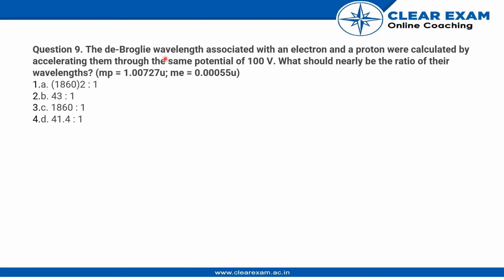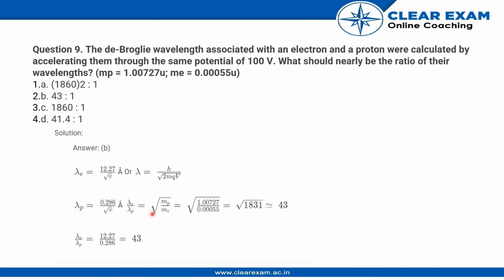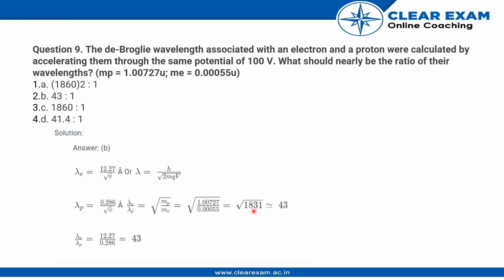JEE MAINS Previous Year Paper 2021 | 16th March Shift2 | PHYSICS | ClearExam | Sec A Question 09